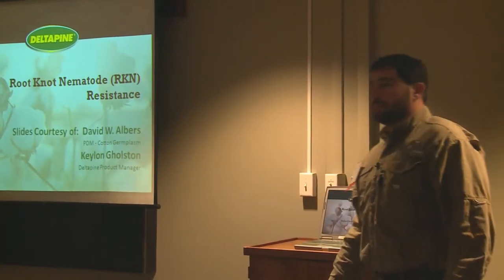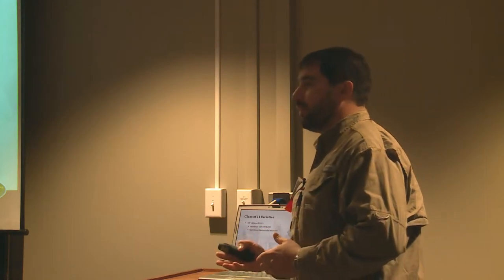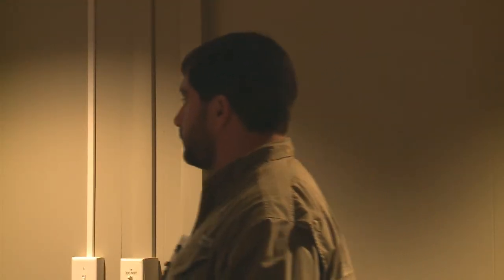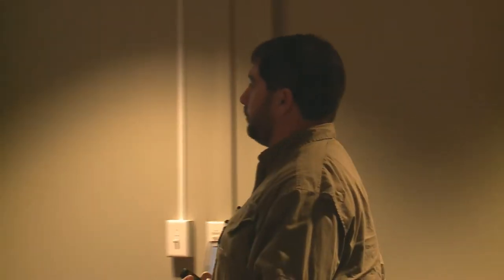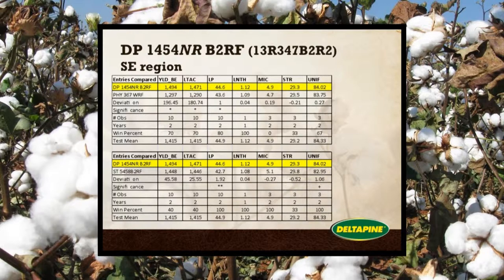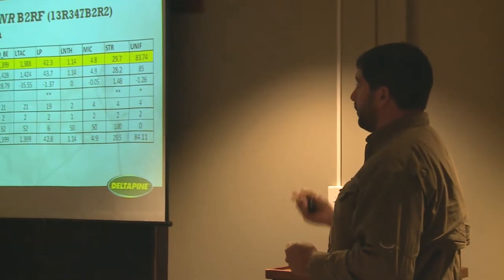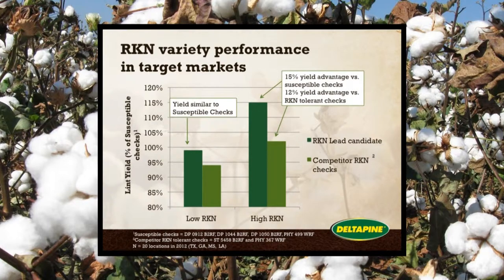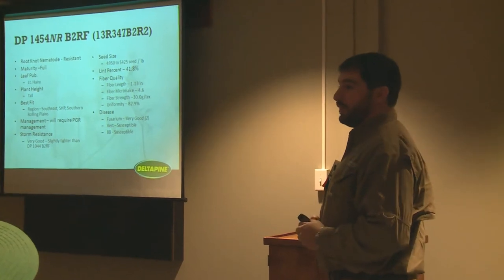Georgia Cotton Commission's 7th Annual Meeting, Nick Chammoun - RKN Resistance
Georgia Cotton Commission's 7th Annual Meeting and UGA Cotton Production Workshop. Speaker - Nick Chammoun(Deltapine) - RKN Resistance
January 22, 2014; UGA Tifton Campus Conference Center